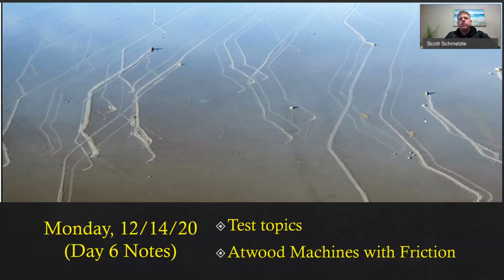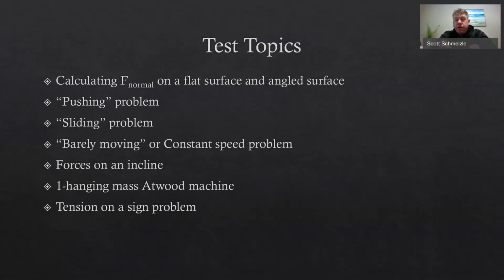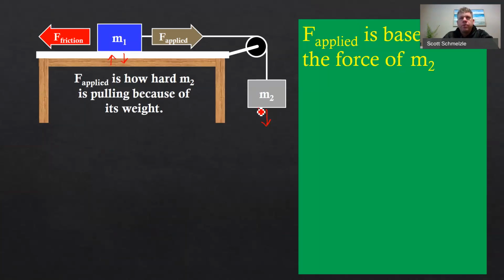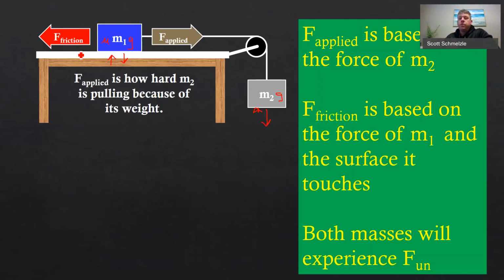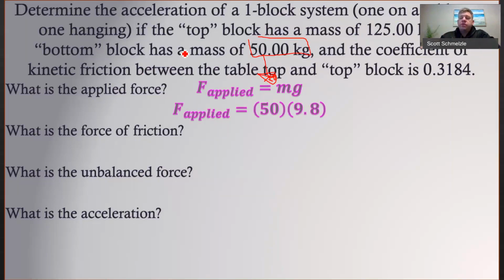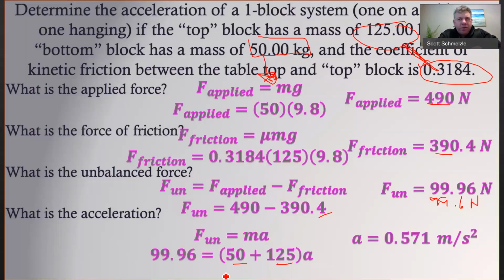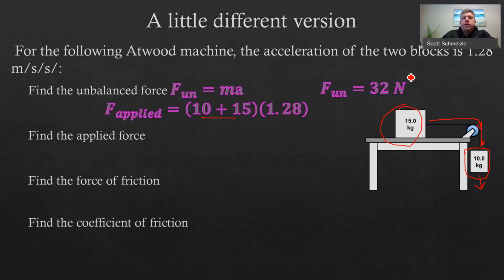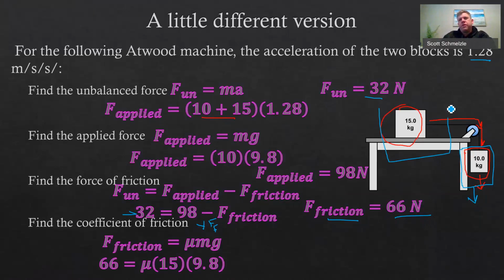Atwood machines with friction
Talked about the keys to an Atwood machine problem and worked a couple of them.